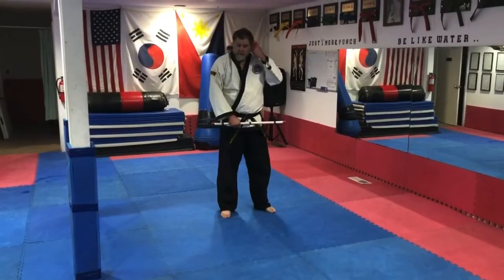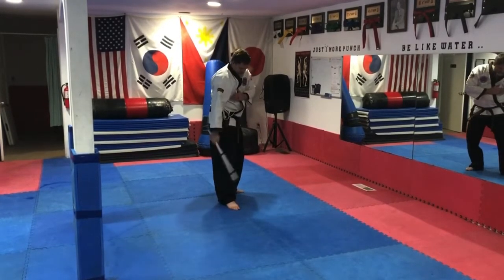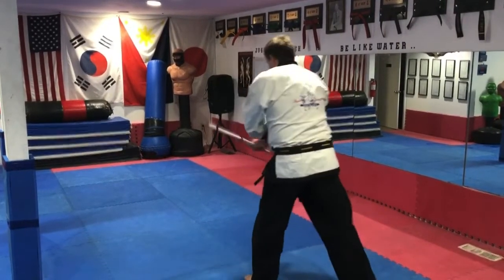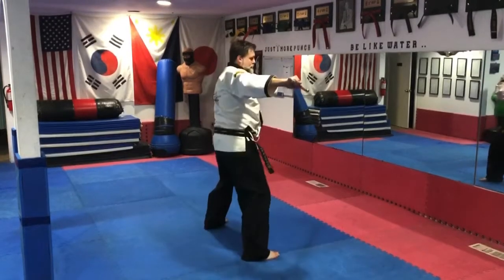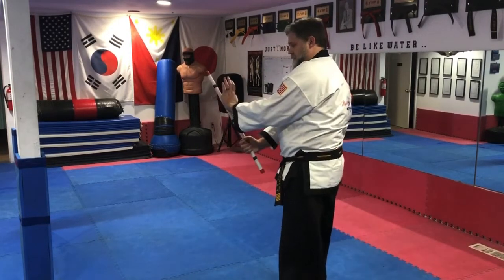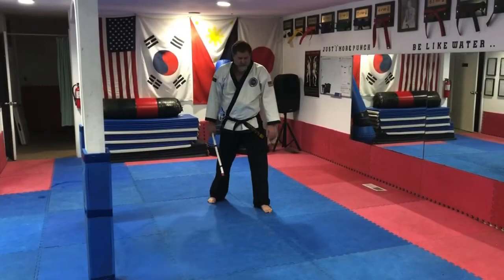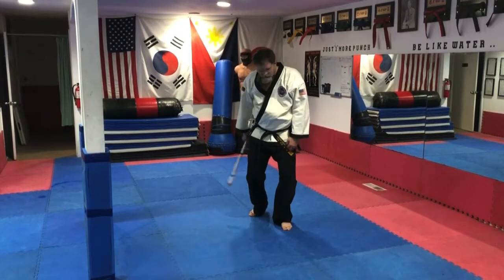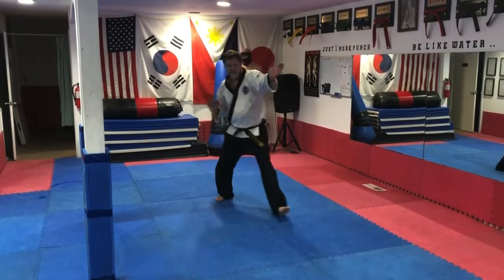Lapu-Lapu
Third cane form

24 Motions -Optional Yells

Meaning - The Ancient Filipino hero who killed Magellan, During the Spanish invasion of the Philippines